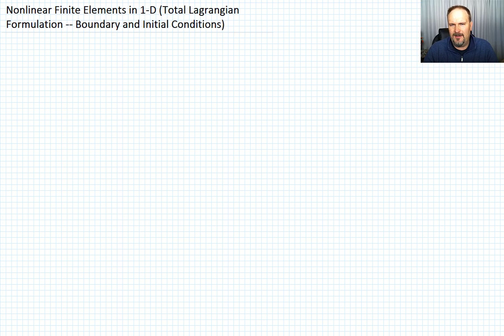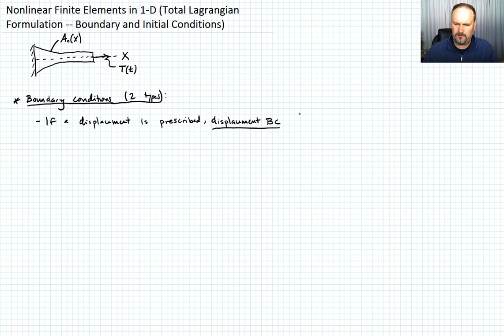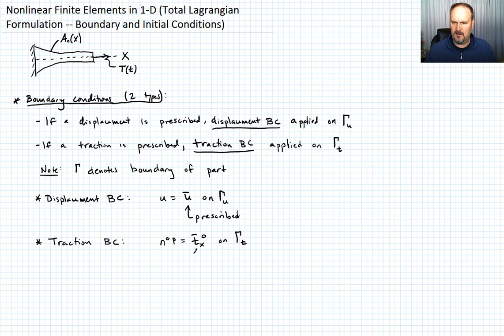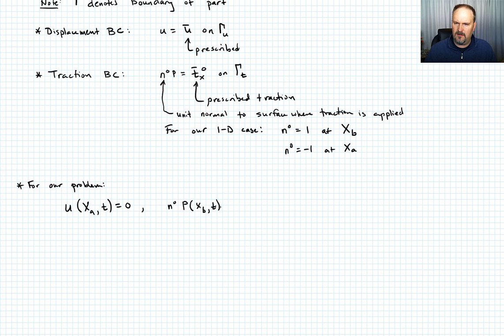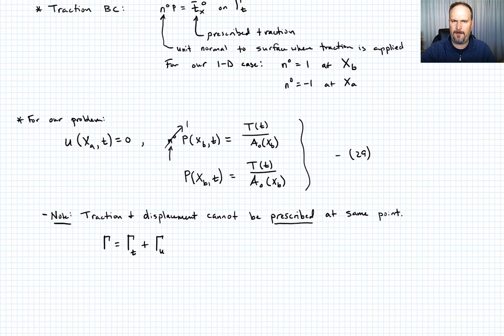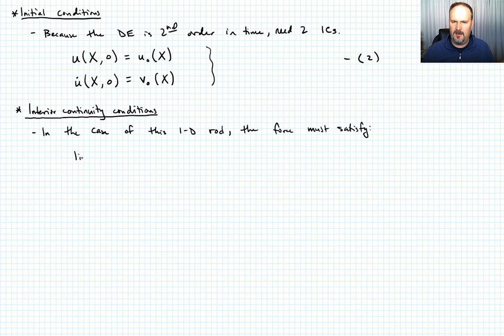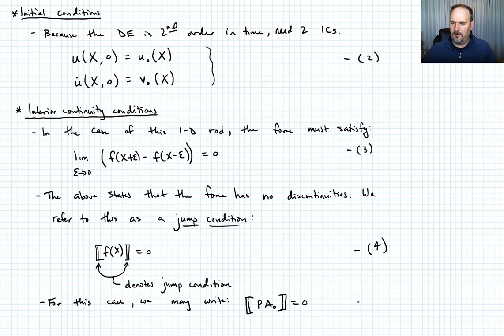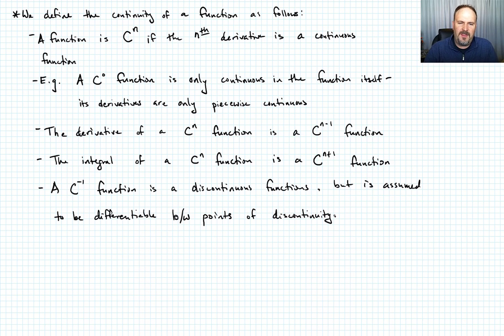2-5d: Nonlinear Finite Elements in 1-D (Total Lagrangian Formulation - Boundary & Initial Cond.)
Gives general form for boundary conditions in a 1-D total Lagrangian formulation. Also discusses internal continuity and jump functions as well as  gives the definition of Cn continuity.